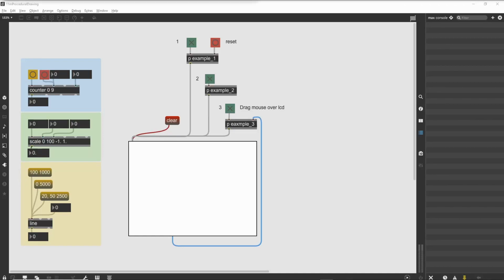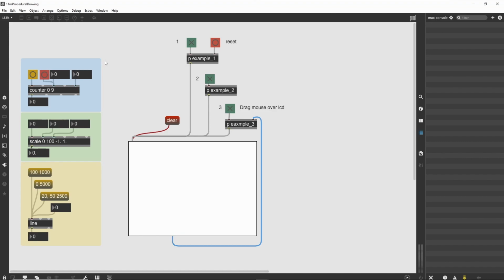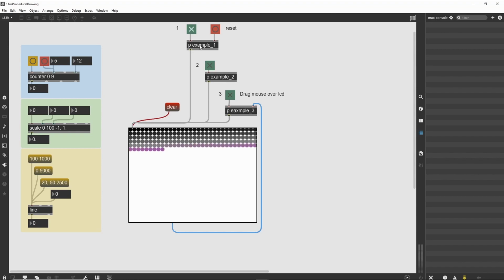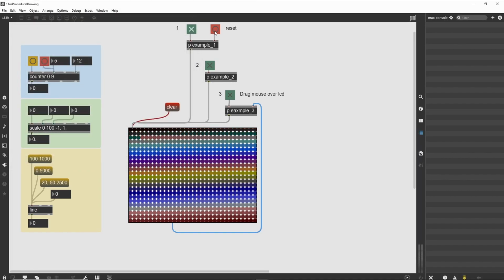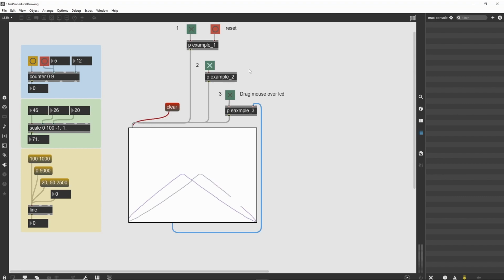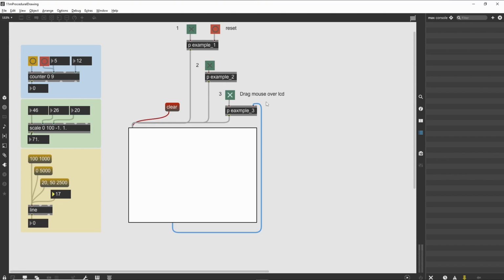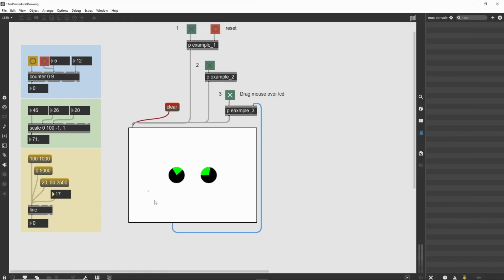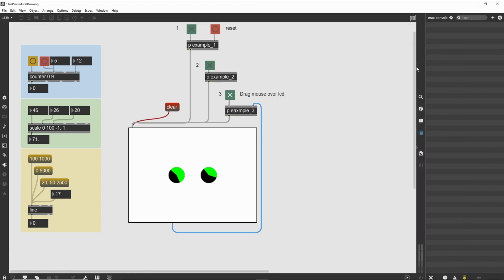Max Tutorials Max Basic Tutorial 11 Procedural Drawing Your First Steps into the World of Max MSP!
🚀 Welcome to Max Tutorials! 🚀 Get ready to dive into the fascinating world of procedural drawing with Max MSP! In this exciting beginner-friendly video, we'll introduce you to the fundamentals of Max MSP and guide you through your first tutorial on procedural drawing - Max Basic Tutorial 11: Procedural Drawing.

💡 This step-by-step tutorial is perfect for anyone looking to learn the ins and outs of Max MSP, whether you're a complete beginner or have some experience under your belt. Our expert instructor will walk you through the software, making it easy for you to follow along and get hands-on experience.

In this video, you'll learn:
✅ How to create a simple procedural drawing patch.
✅ Working with different drawing objects and techniques.
✅ Tips and tricks for optimizing your workflow in Max MSP.
✅ How to add interactivity to your drawings using MIDI controllers and more!

🌟 Don't miss this chance to unleash your creativity and explore the limitless possibilities of procedural drawing with Max MSP! 🌟